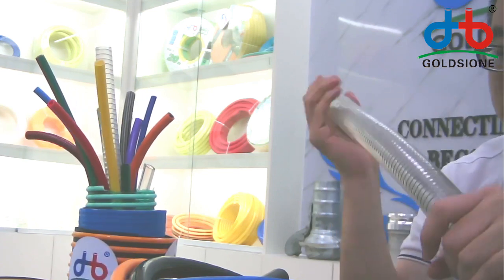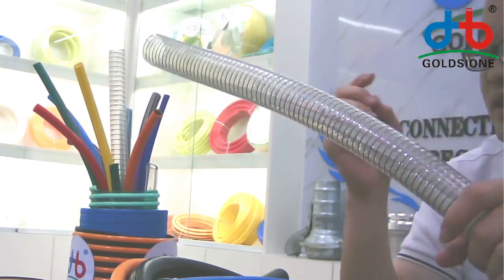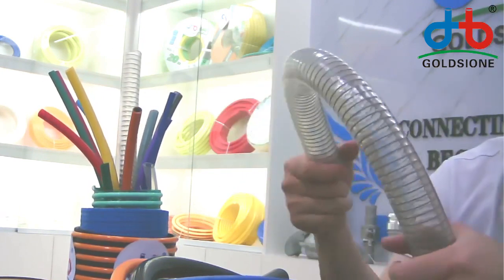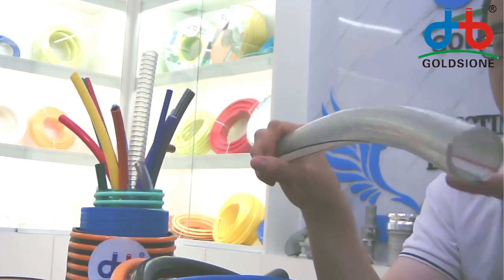PVC Steel Wire Hose Quality Checking Guide (1)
Here's pvcsteelwirehose Quality Checking Guide (1)